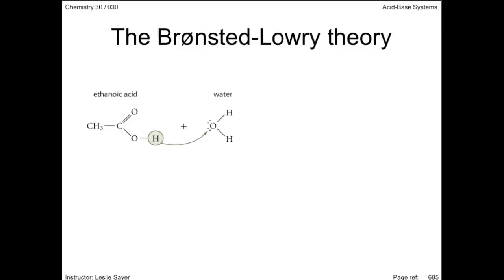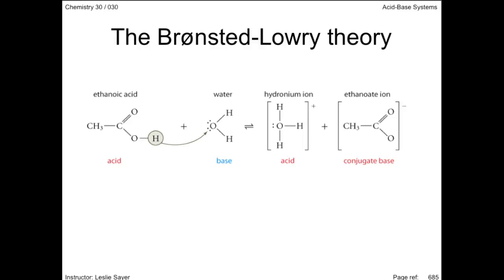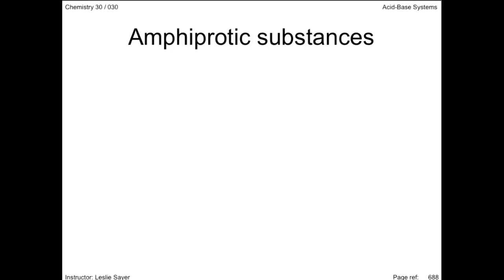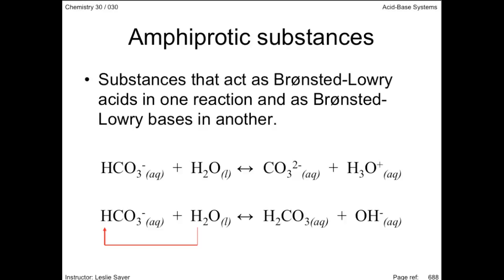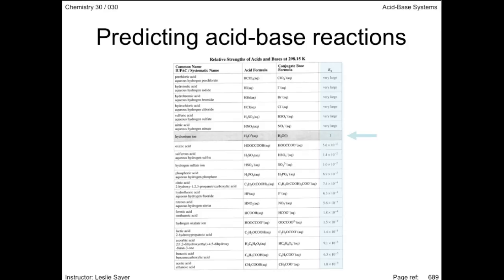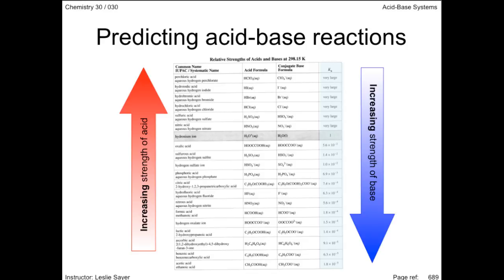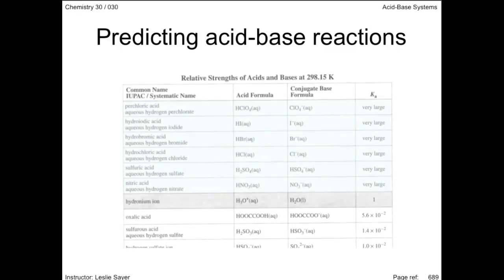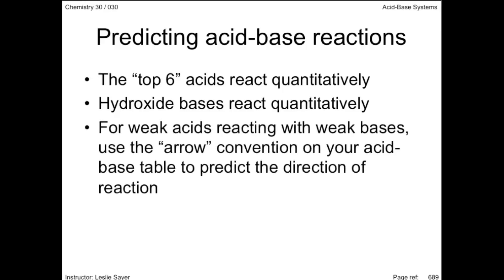Lesson 4.6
Bronsted-Lowry acid-base reactions; predicting acid-base reactions.